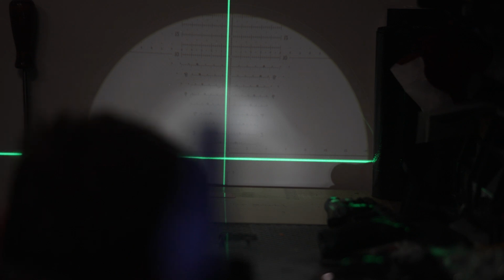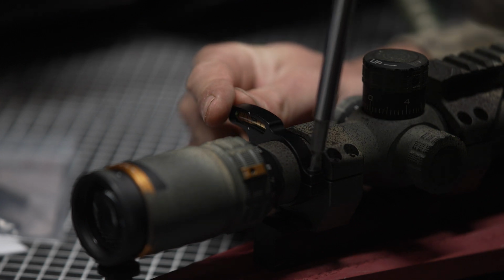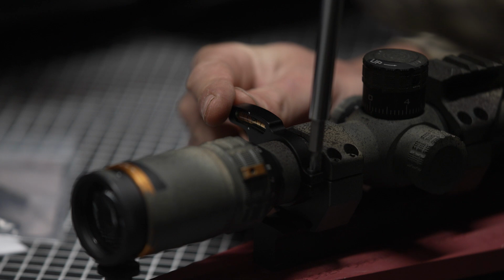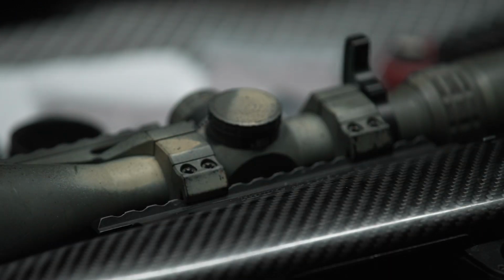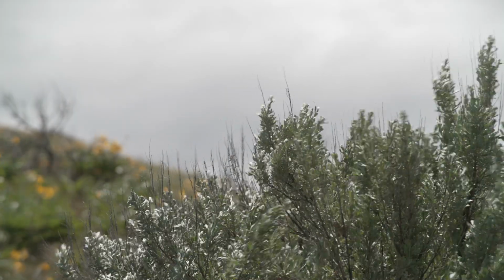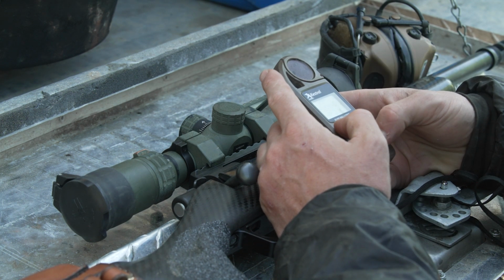Setting up a rifle and doing your homework, with Walter.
Some tricks to setting up a rifle for precision shooting, scope leveling, getting DOPE on your rifle and more.